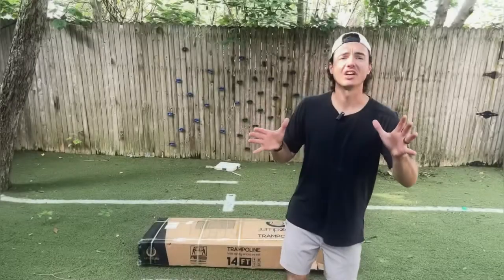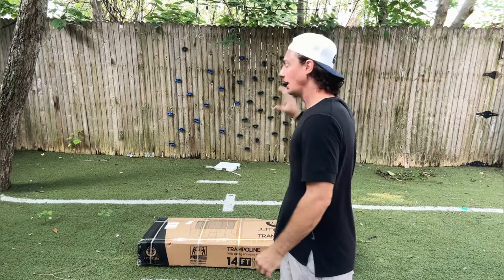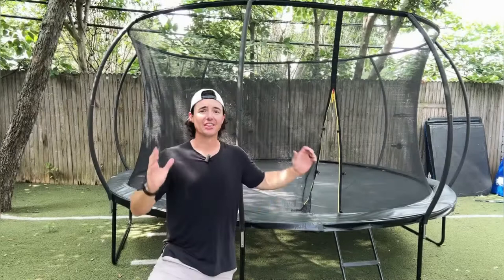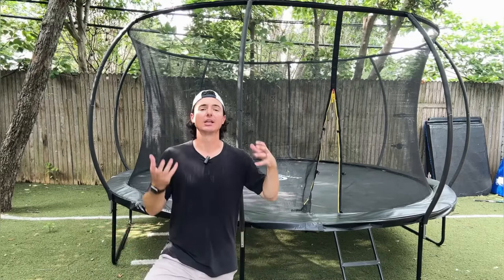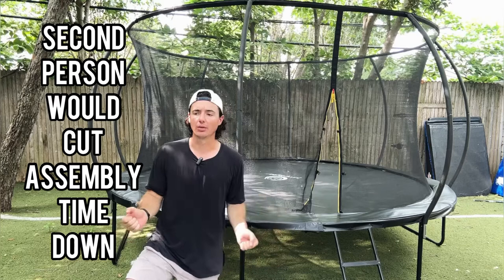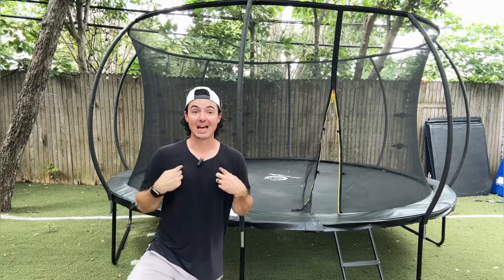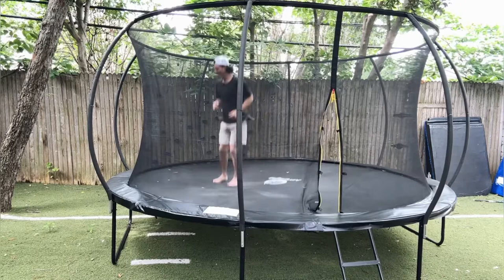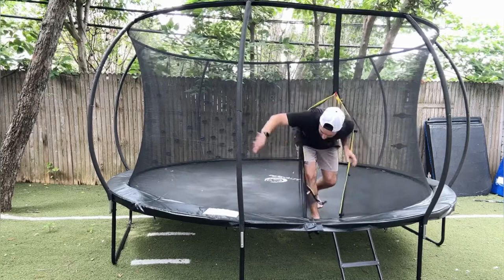Jumpzylla 14 Foot Trampoline UNBOXING and ASSEMBLY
Introducing the JUMPZYLLA Trampoline 14FT, the ultimate backyard entertainment for kids and the young at heart. Experience the joy of bouncing and soaring through the air with this premium recreational trampoline, designed with safety and fun in mind.

Safety is our top priority, which is why the JUMPZYLLA Trampoline 14FT comes with a durable enclosure. Jump with confidence, knowing that you and your loved ones are protected by a sturdy mesh netting that prevents accidental falls while providing maximum visibility. Watch as the smiles and laughter fill the air!

Designed for durability, this trampoline features a galvanized anti-rust coating. It can withstand the elements, ensuring years of endless fun without worrying about corrosion. Built to last, the JUMPZYLLA Trampoline 14FT is a solid investment in outdoor entertainment.

We prioritize your peace of mind, which is why this trampoline is ASTM-approved. Rest easy knowing that it meets the highest safety standards, providing a secure and enjoyable jumping experience for everyone. Let your kids bounce away while you relax, knowing they're in good hands.

To make accessing the trampoline easier, we've included a sturdy ladder. Climb up and down effortlessly, ensuring a safe and convenient entry for jumpers of all ages. Whether it's an exciting playtime or a quick workout, the JUMPZYLLA Trampoline 14FT is ready to deliver hours of enjoyment.

Invite friends and family to join in the fun, as this 14-foot trampoline offers ample space for everyone to jump and play together. It's the perfect addition to any backyard, transforming your outdoor space into a hub of excitement and laughter.

Invest in the JUMPZYLLA Trampoline 14FT and create lasting memories of endless summer days. Watch as your kids' faces light up with joy, their energy soaring with each bounce. Give them a place to let their imaginations take flight, all while enjoying the fresh air and the thrill of outdoor play. Let the JUMPZYLLA Trampoline 14FT become the centerpiece of your backyard oasis, where happiness and laughter know no bounds.